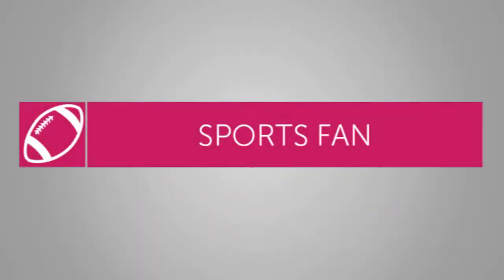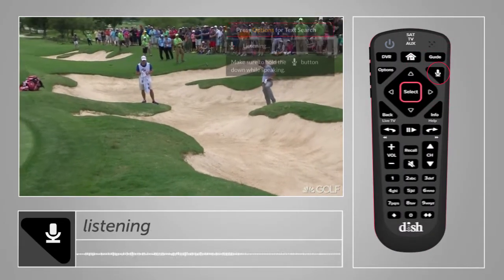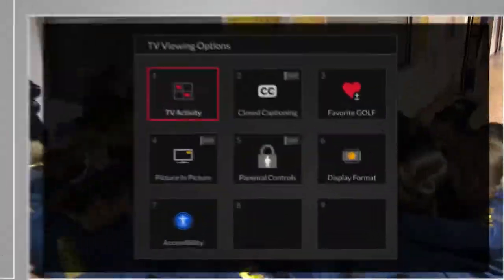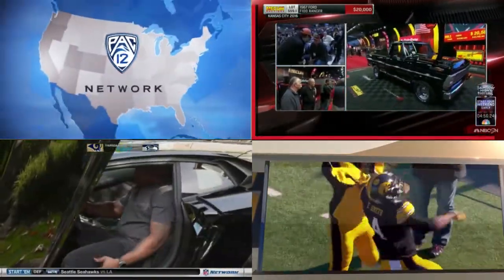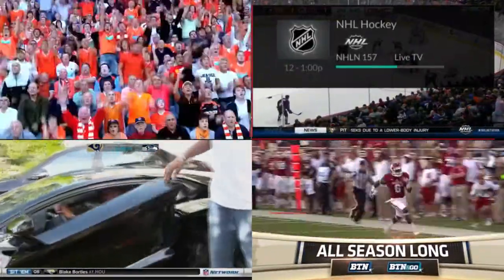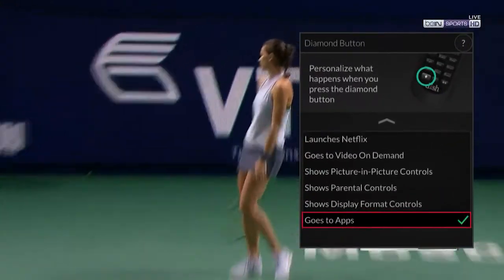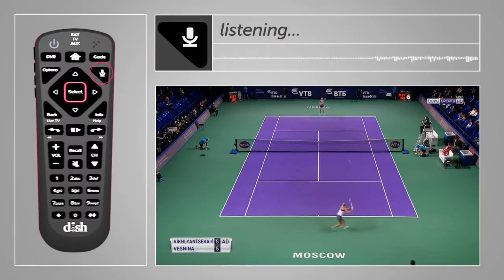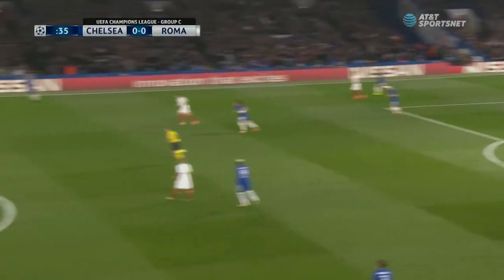How the DISH Voice Remote Makes Watching Sports Better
Learn how the the DISH Voice Remote makes watching sports on the Hopper DVR more enjoyable. Use your voice to find a game or a search for a specific team to watch. And with the Hopper 3, you also have features like MultiView that lets you watch 4 games at one time and the Gamefinder App that lets you keep up with the scores and stats of all the games without taking your eyes off the screen.